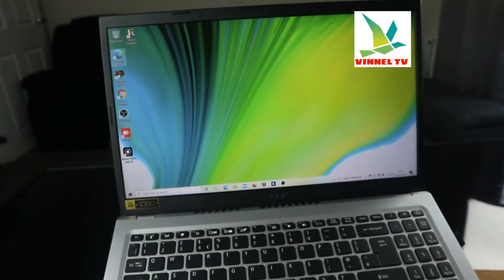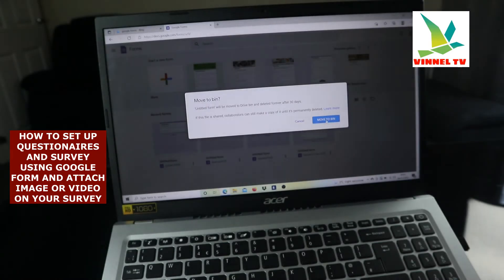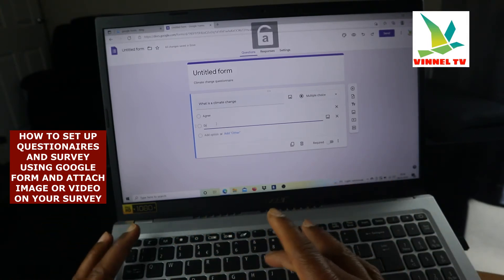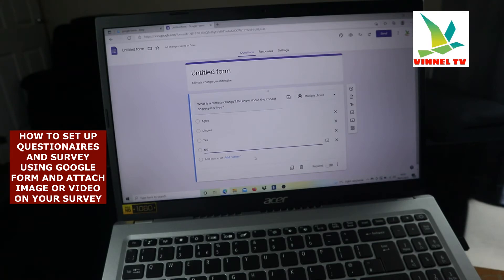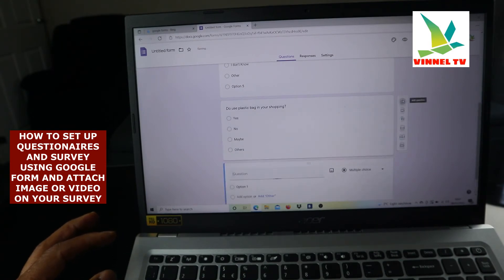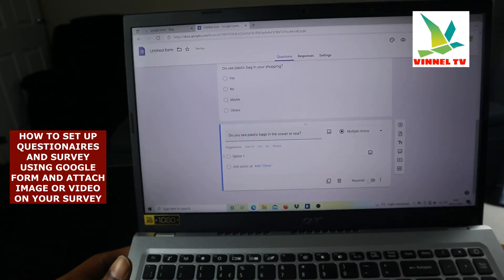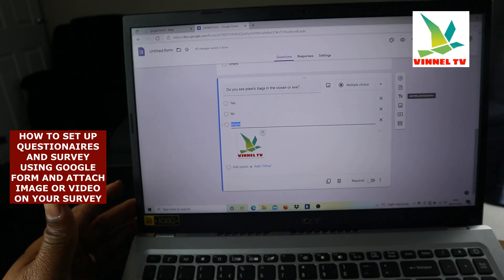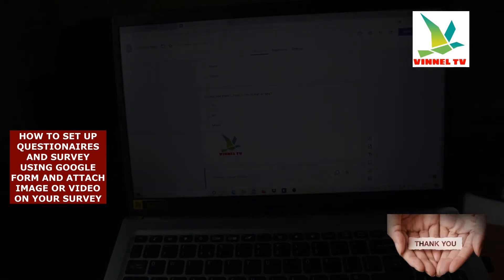HOW TO SET UP QUESTIONAIRES AND SURVEY USING GOOGLE FORM AND ATTACH IMAGE OR VIDEO ON YOUR SURVEY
Google form in this video you would learn how to set up questionnaires and survey using Google form and attach image or video on your survey. This would help business, student  and many individual that works work data.